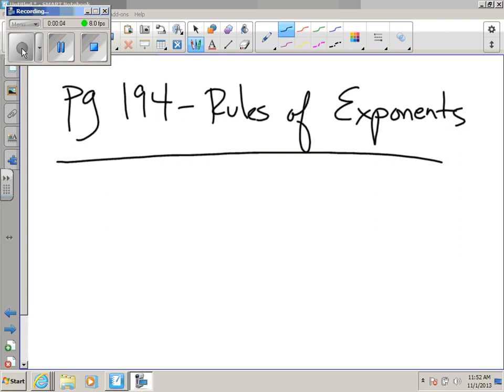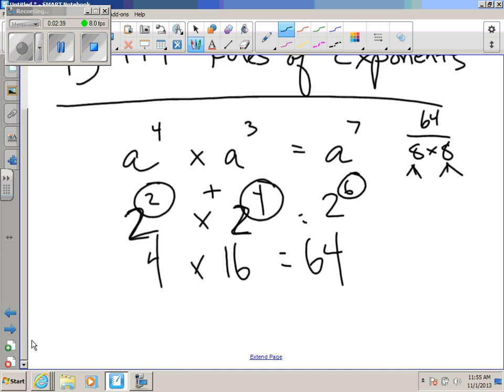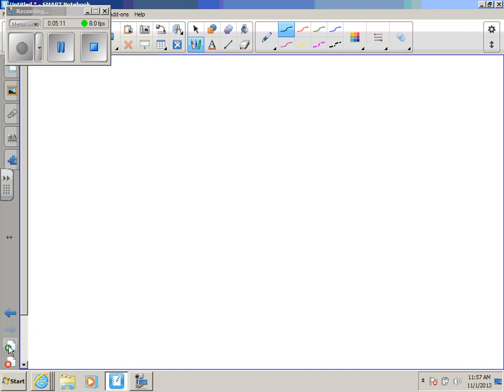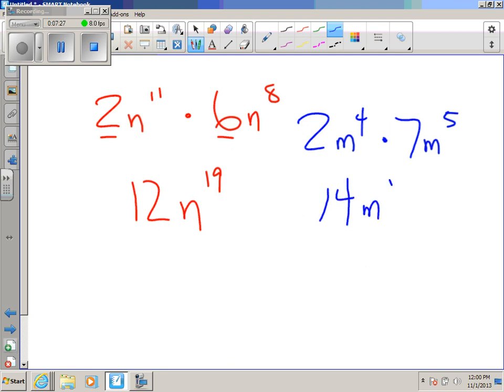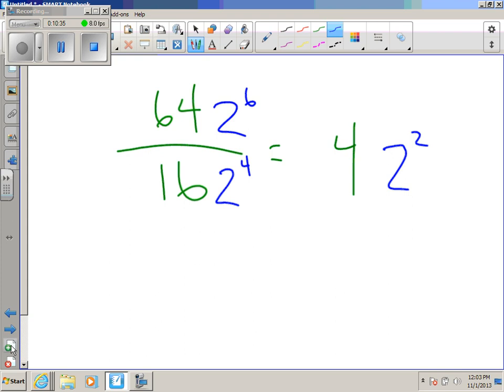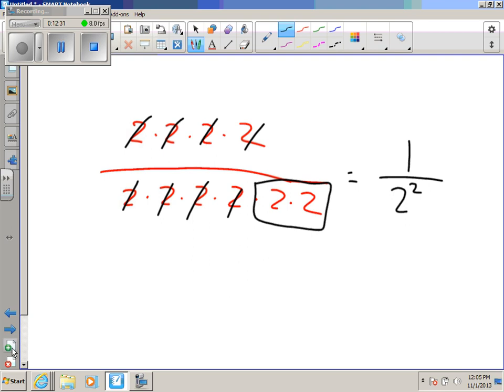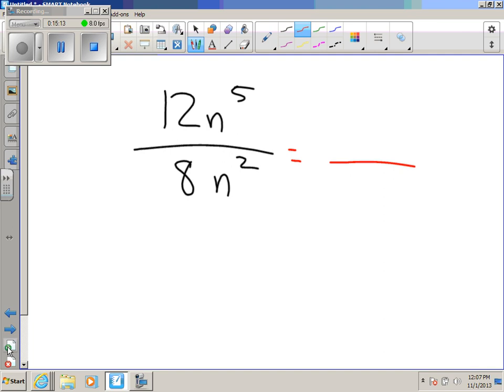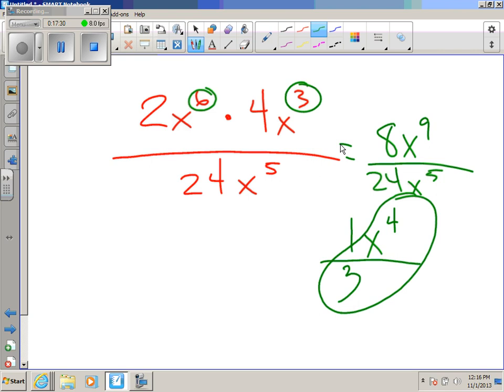4 5 rules of exponents nov 1